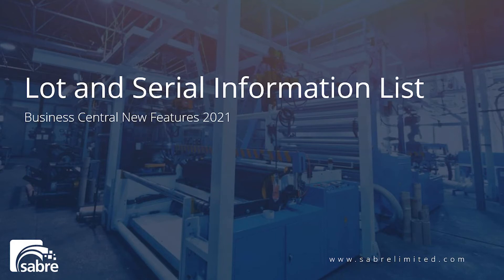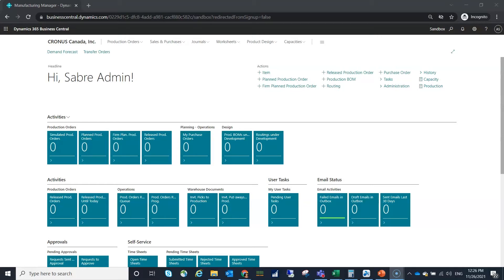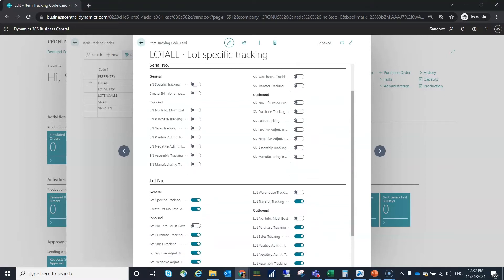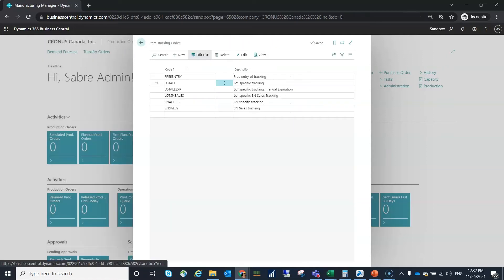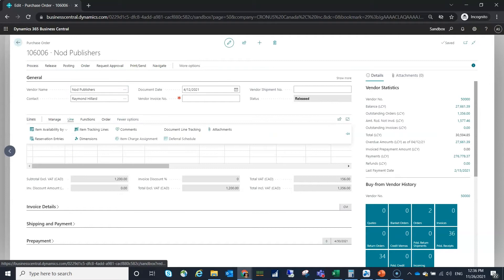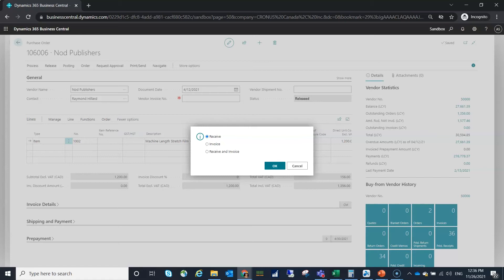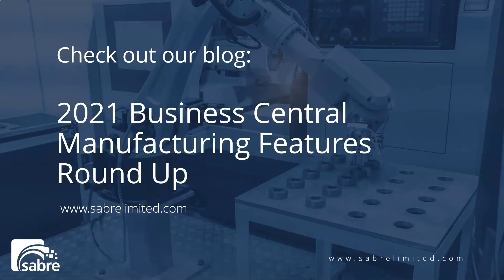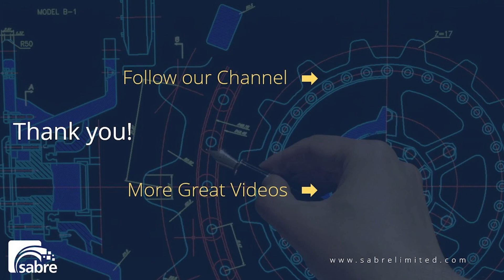Lot and Serial Information List | Business Central 2021 Features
Often we need to store more information about a Lot or Serial No then just the number. In prior version, users would need to manually create a Lot or Serial Information Card. Users know have the options to have the information card created during the post function if desired.